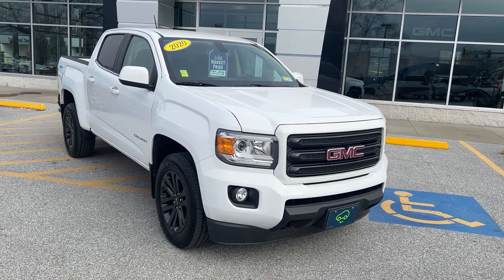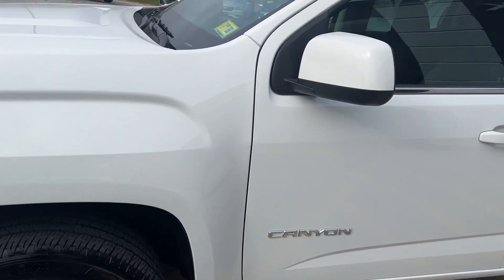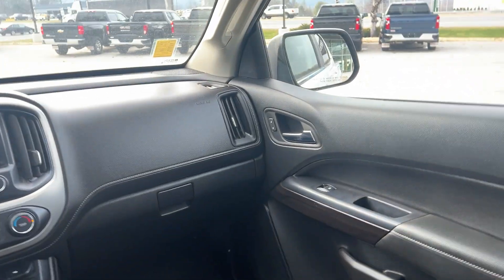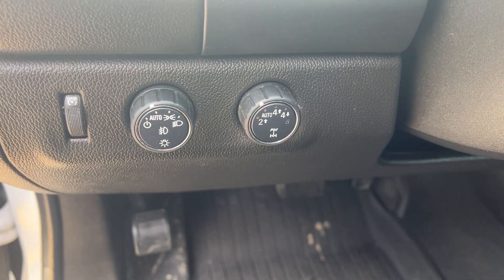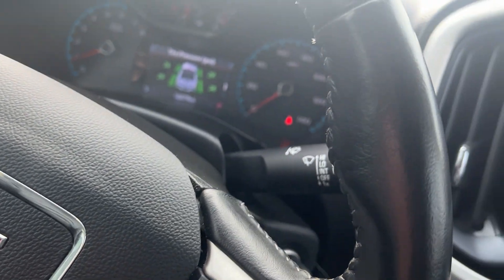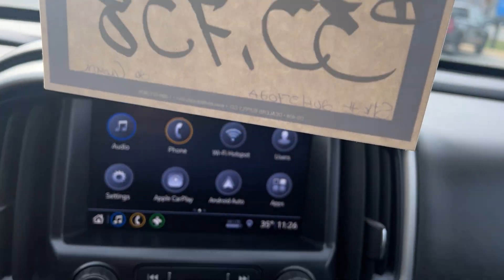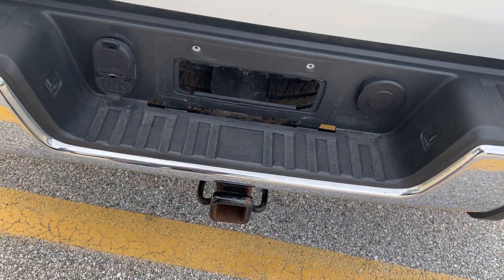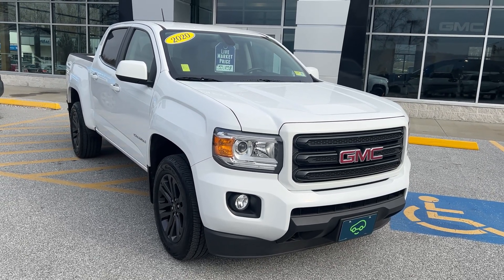2020 GMC Canyon SLE 3.6L Crew Cab